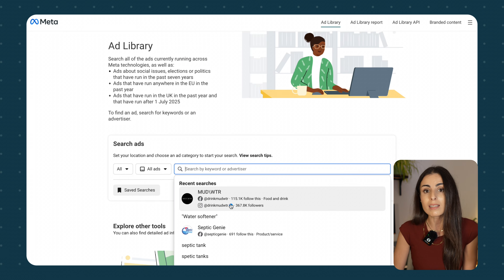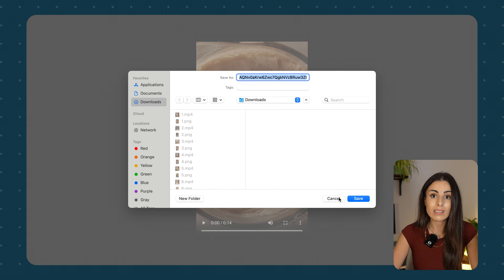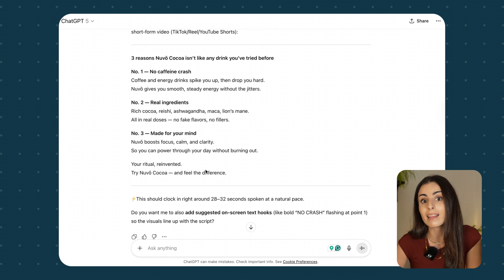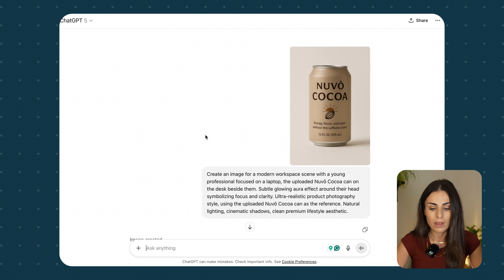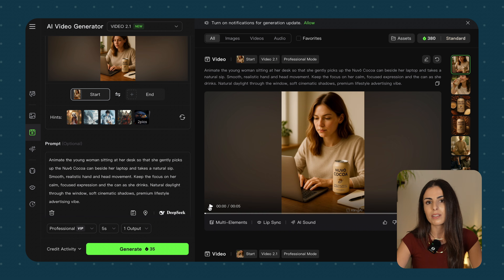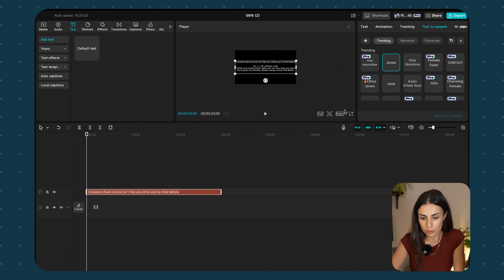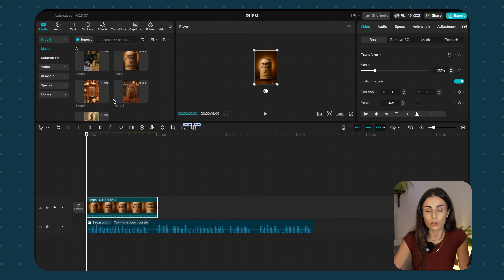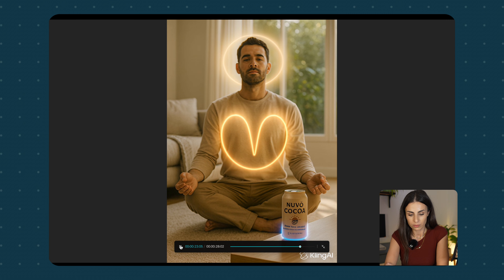The Exact AI Ad Workflow That Gets Me Sales (Step-by-Step)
I’ll show you exactly how I create high-converting video ads using AI — from idea to finished video. In this tutorial, I walk you through my full process step-by-step using tools like ChatGPT, CapCut, and Kling AI. Whether you’re a small eCommerce brand or a solo creator, this method will help you make ads that actually sell — even if you’re not a designer or video editor.

//Connect and Say Hi:
00:00 Intro – How to Create Winning Video Ads with AI Tools
00:18 How to Find High-Converting Facebook Video Ads for Inspiration
02:10 How to Download Facebook Video Ads from the Ads Library
02:40 How to Extract Scripts from Facebook Video Ads
04:00 Use ChatGPT to Write a High-Converting Video Ad Script
05:00 How to Use ChatGPT to Create Storyboards and Image Concepts
07:10 Turn AI-Generated Images into Videos with Kling.ai
09:03 How to Edit Video Ads in CapCut (Voiceover + Full Editing Tutorial)
14:02 Final Tips for Making Effective Video Ads